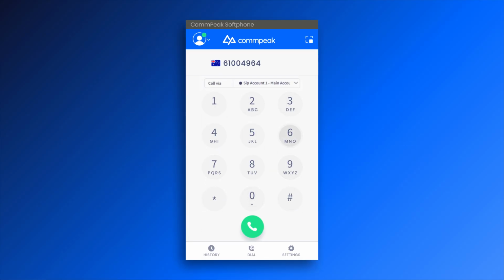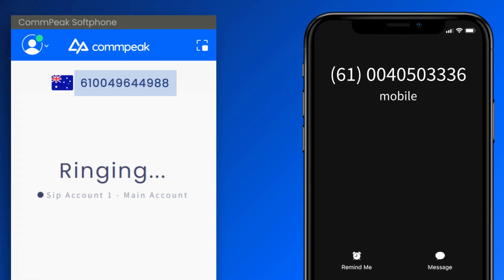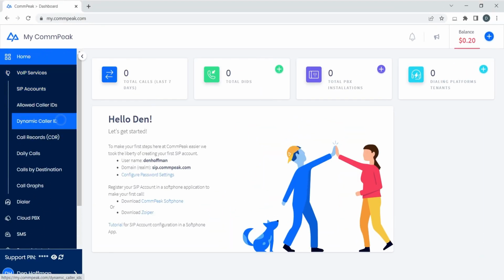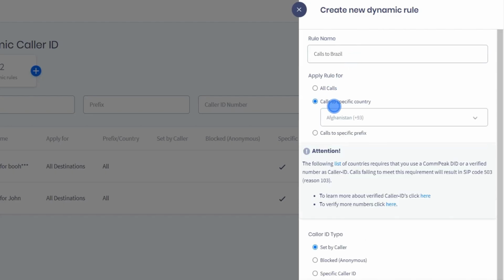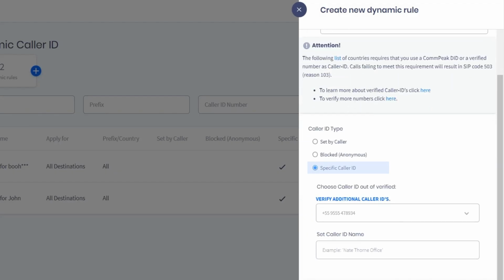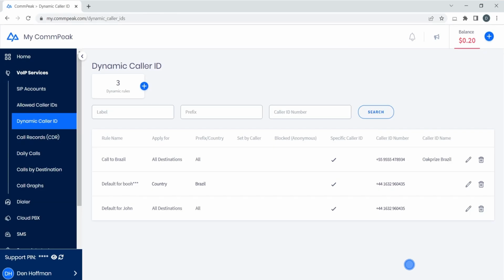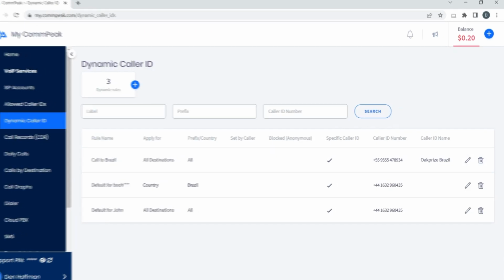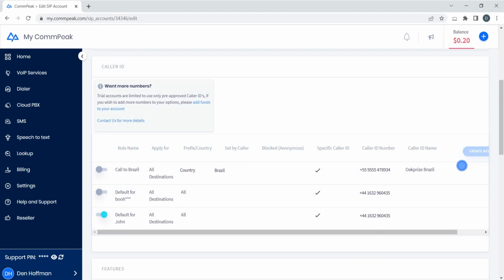CommPeak VoIP Tutorial | Dynamic Caller ID Setup | Reach Customers Locally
Learn how to secure your CommPeak SIP account with password or IP-based authentication. This quick guide walks you through each step to keep your VoIP services safe and accessible only to the right users.
What you’ll learn in this tutorial:
✔ How to enable password-based SIP authentication
✔ How to add extra IP-based authentication for security
✔ When to use static IP addresses for access control
✔ How to add multiple IP addresses for one SIP account
⏰ Timecodes⏰
 00:15 – What dynamic caller ID rules are
 00:29 – Example: Australian caller ID rule
 00:41 – Accessing the Dynamic Caller ID page
 00:47 – Creating a new caller ID rule
 01:15 – Choosing caller ID type and name
 01:32 – Saving and viewing your rules
 01:47 – Enabling a rule for your SIP account